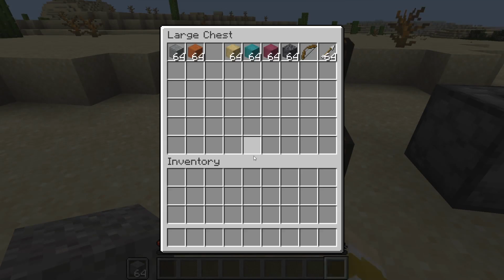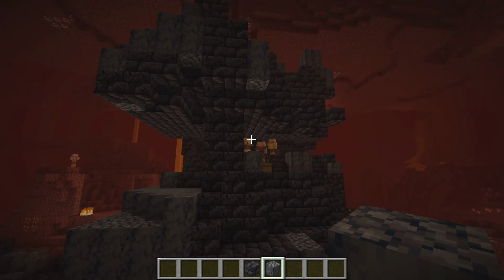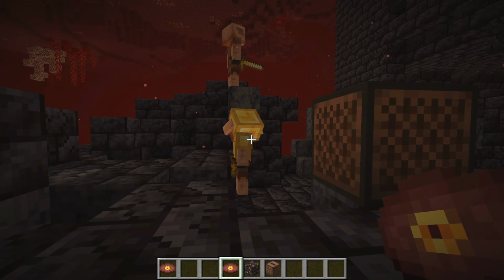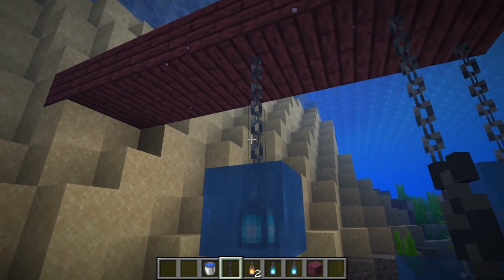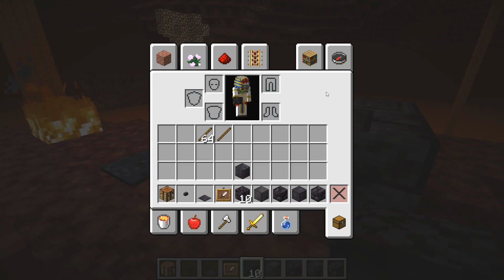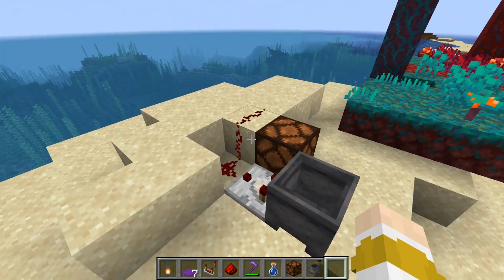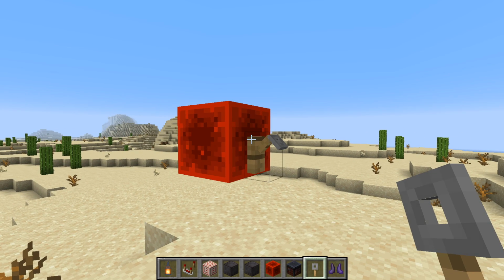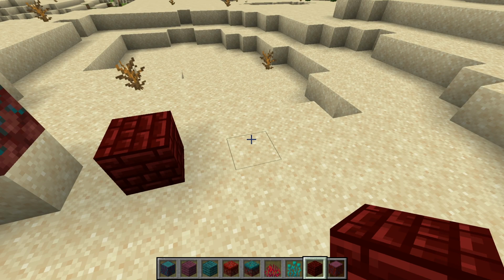The Nether Update: The Good & The Bad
The perfect Minecraft 1.16 Update Review. Ingredients: 1 part Netherite, 1 part Nylium, throw through a nether portal, served with a side of hoglins.